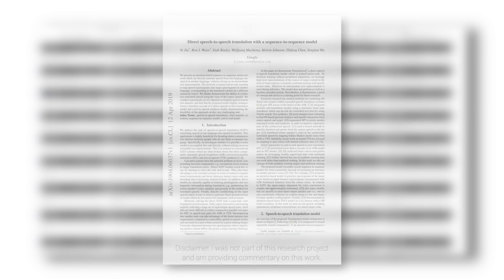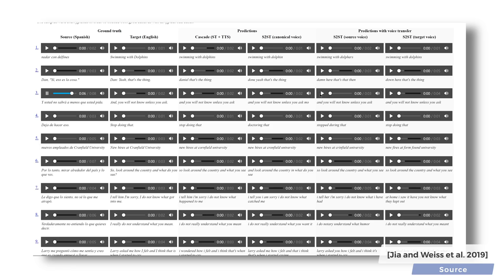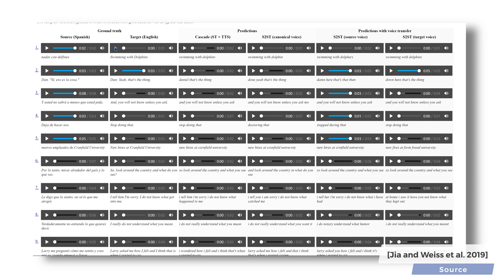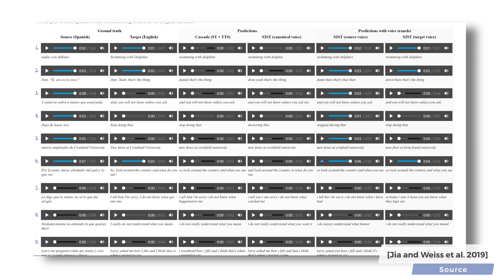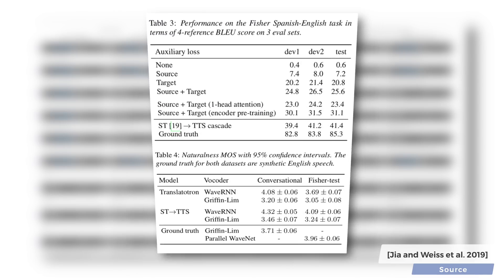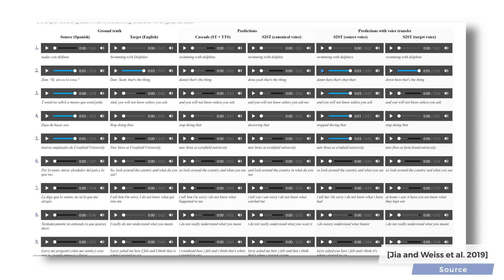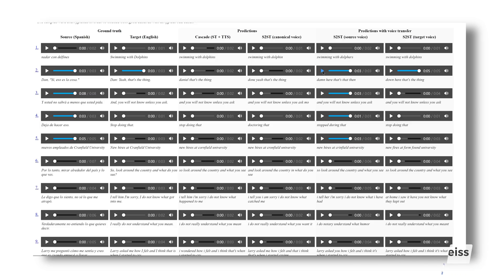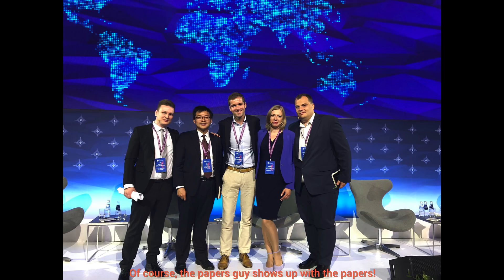All Hail The Mighty Translatotron!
My talk and the full panel discussion at the NATO conference (I start at around the 12:30 minute mark):

📝 The paper "Direct speech-to-speech translation with a sequence-to-sequence model" and the voice samples are available here: